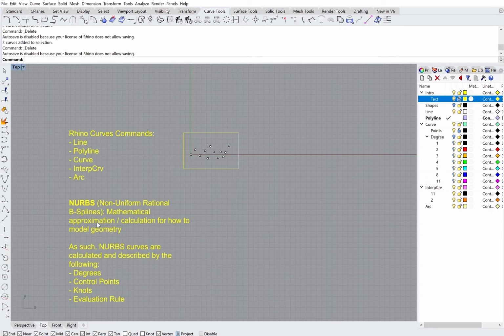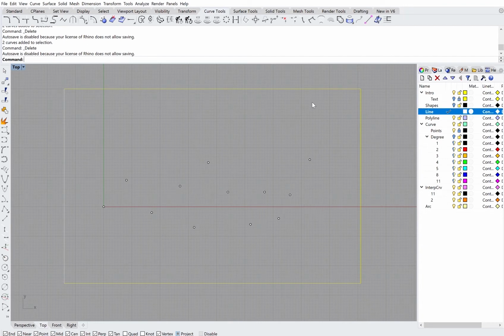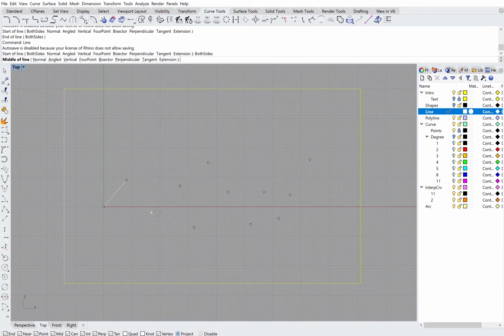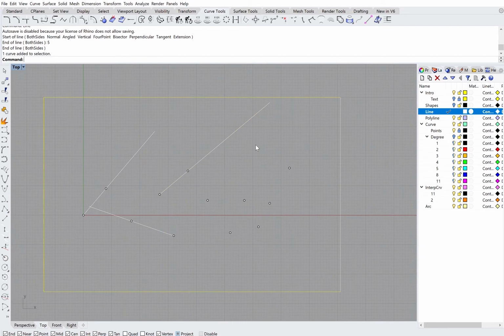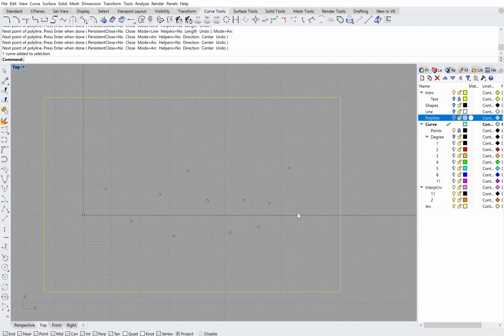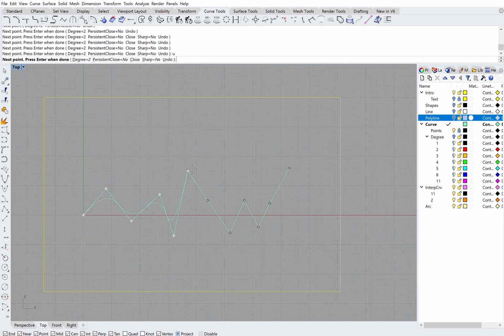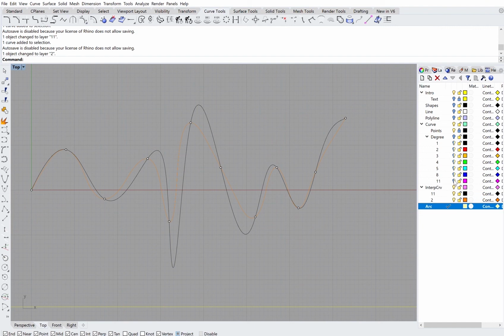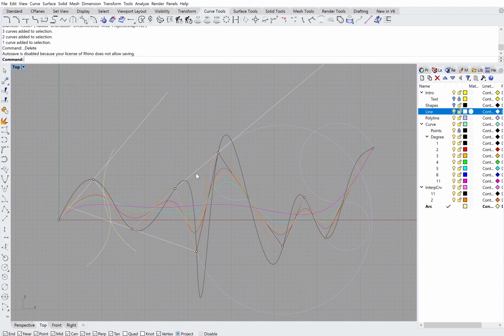General software_Tutorial_Rhino_Curves_1/4: Basic Curve Commands